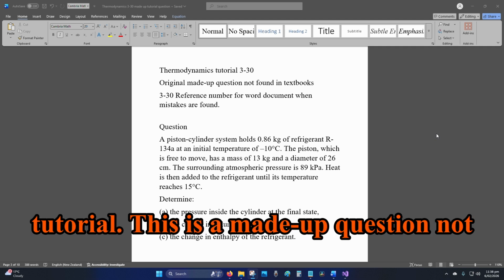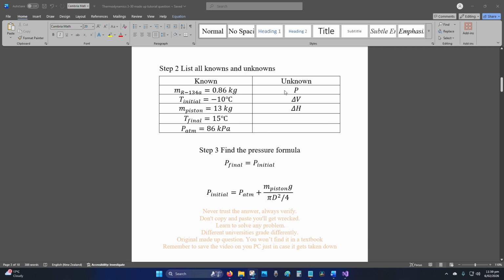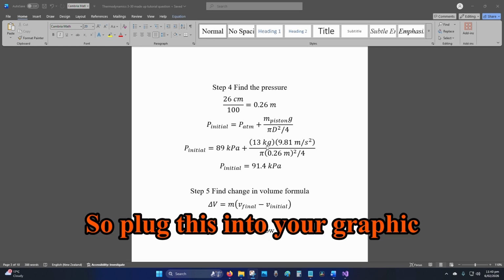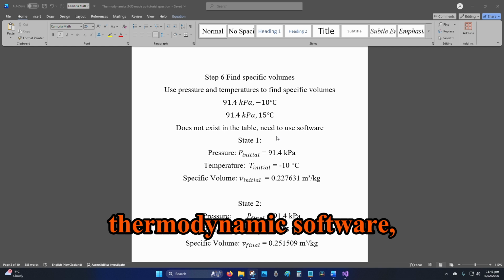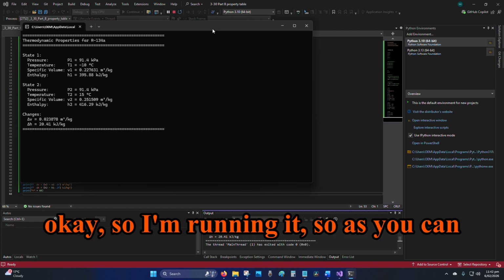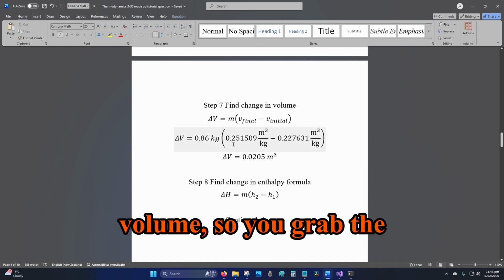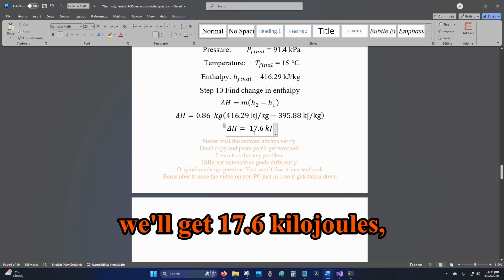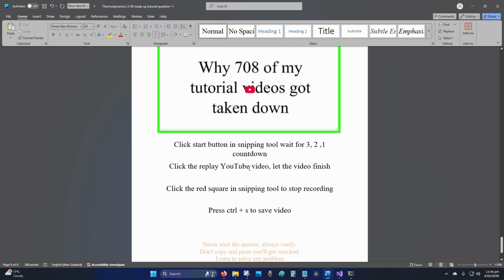Thermodynamics made up question 3-30 A piston-cylinder system holds 0.86 kg of refrigerant R-134a at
A piston-cylinder system holds 0.86 kg of refrigerant R-134a at an initial temperature of –10°C. The piston, which is free to move, has a mass of 13 kg and a diameter of 26 cm. The surrounding atmospheric pressure is 89 kPa. Heat is then added to the refrigerant until its temperature reaches 15°C.
Determine:
(a) the pressure inside the cylinder at the final state,
(b) the change in volume of the refrigerant, and

3.30 Reference number for word document when mistakes are found

This is a similar question to A piston–cylinder device contains 0.85 kg of refrigerant-134a at –10°C. The piston that is free to move has a mass of 12 kg and a diameter of 25 cm. The local atmospheric pressure is 88 kPa. Now, heat is transferred to refrigerant-134a until the temperature is 15°C. Determine (a) the final pressure, (b) the change in the volume of the cylinder, and (c) the change in the enthalpy of the refrigerant-134a. However the content in the video fully original, The question is not the same, the working and explanation is solved in my own way